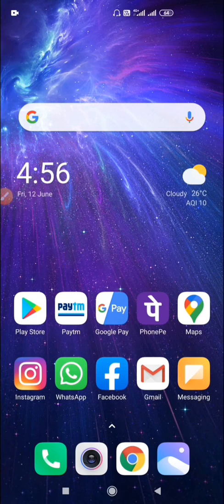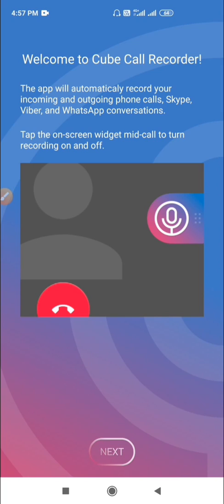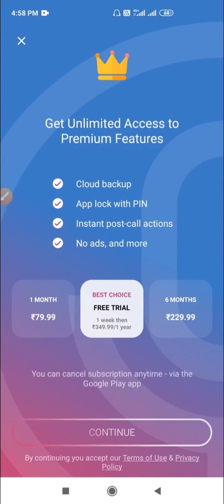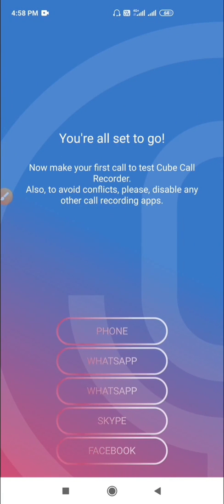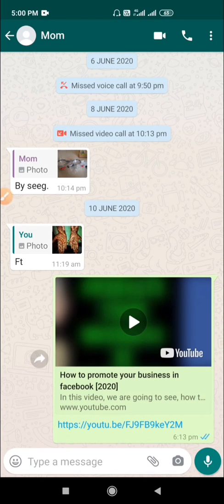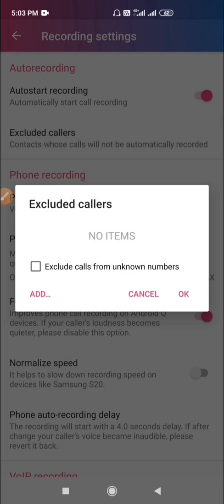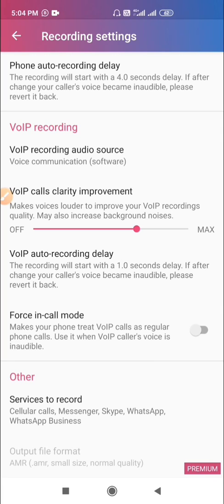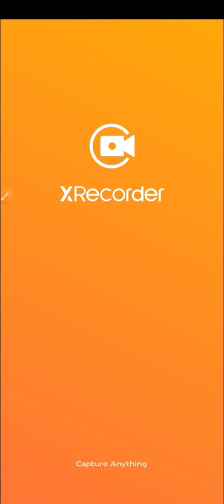How to auto record your audio and video calls [2022] [cellular / whatsapp / Skype / messenger]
In this video, we are going to see, how to auto record your audio and video calls. You can record all incoming and outgoing phone calls and whtsapp calls, skype calls and messenger calls.